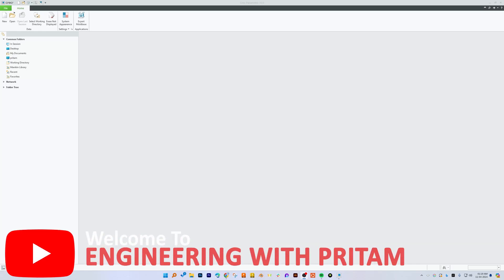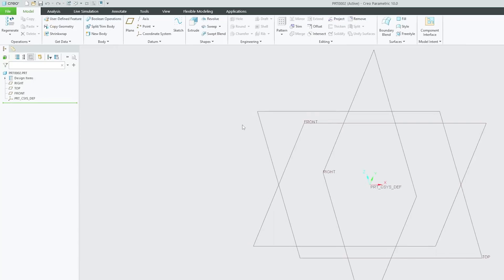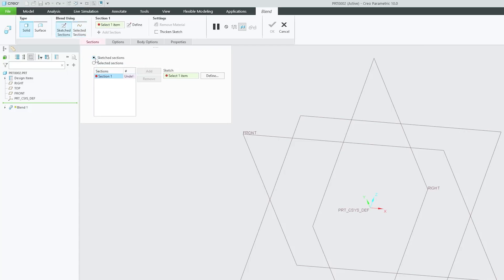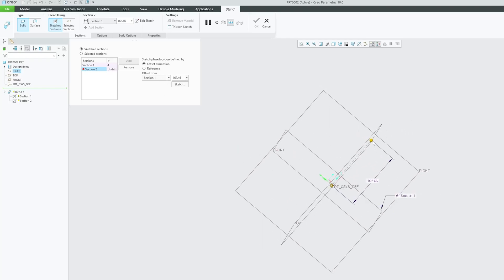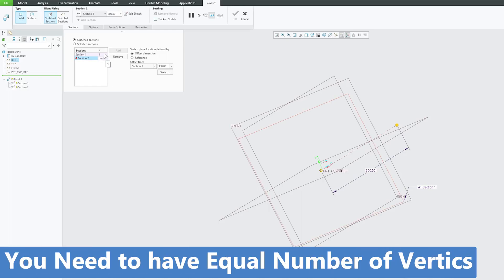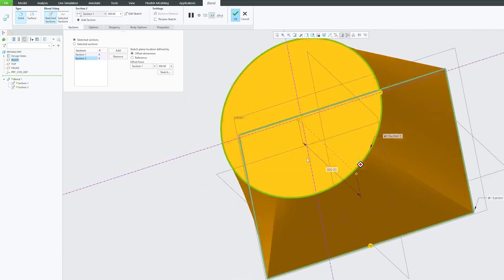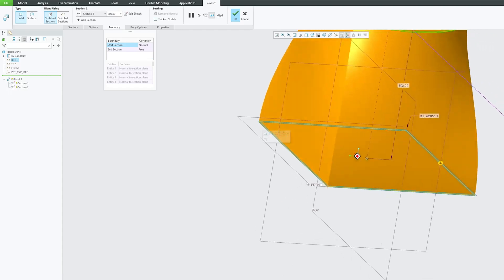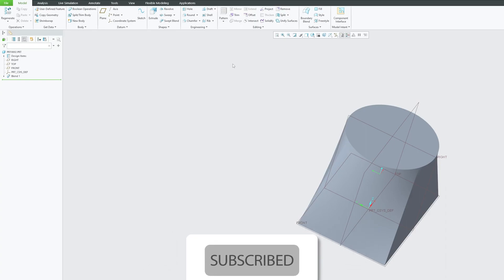How to Use a Blend Edge Sketched Section in PTC Creo | #29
In this tutorial video, we'll explore how to effectively use the Blend Edge Sketched Section feature in PTC Creo. This powerful tool allows you to create smooth, rounded edges between two surfaces, enhancing the overall design and aesthetics of your 3D models.